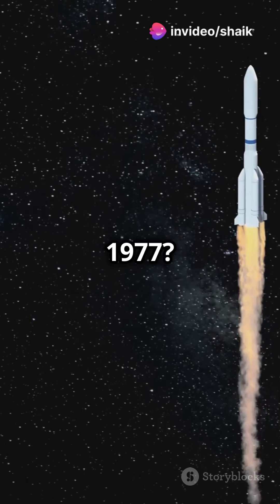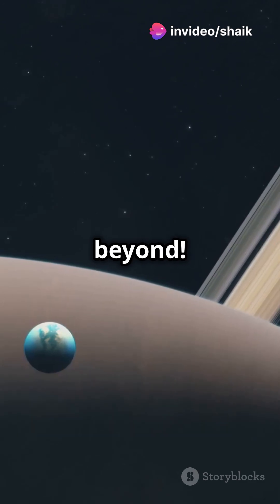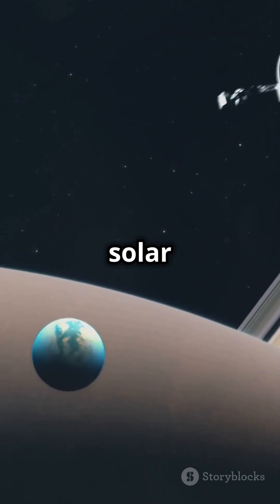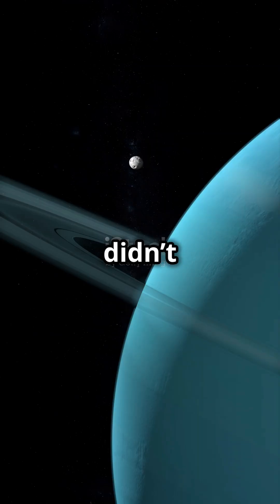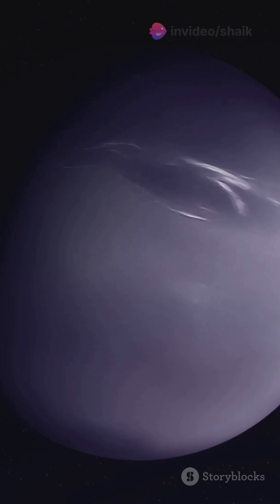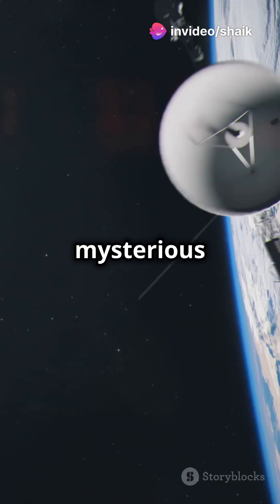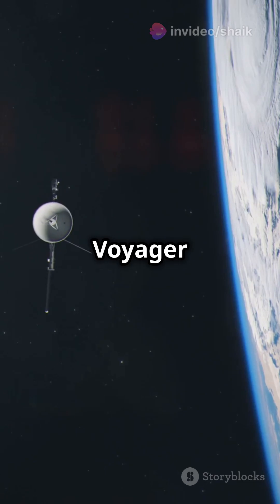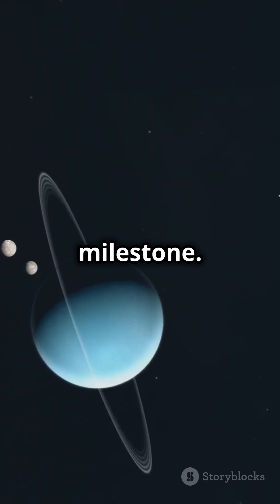Voyager 2 Journey Beyond Our Solar System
what do you think? How far will Voyager 2 go?